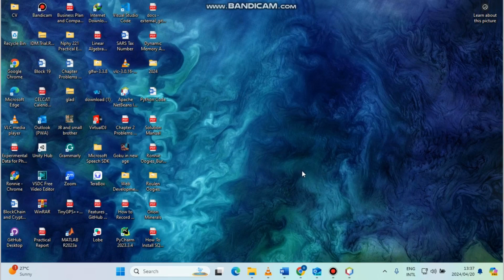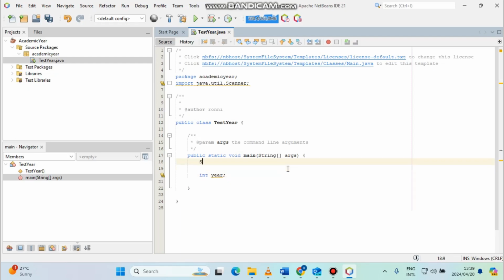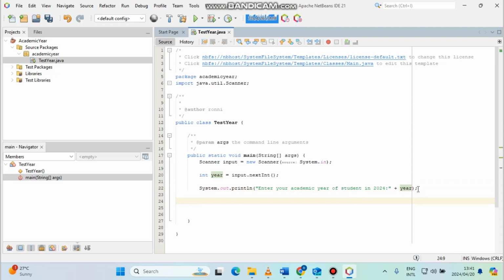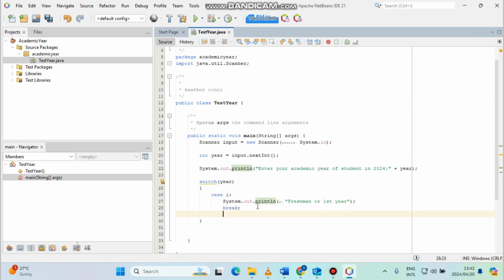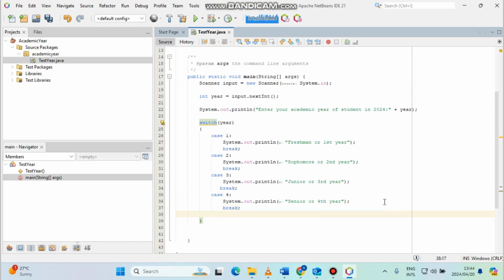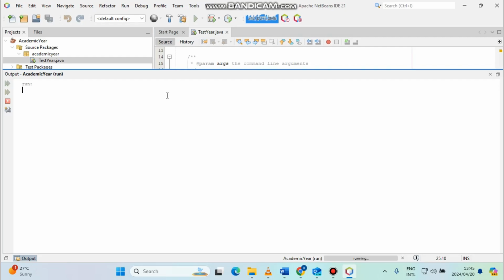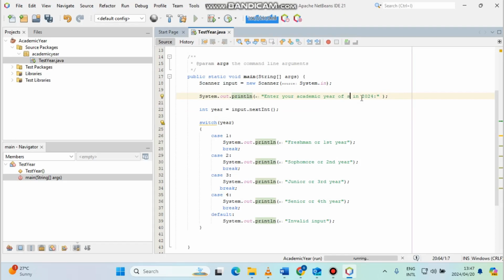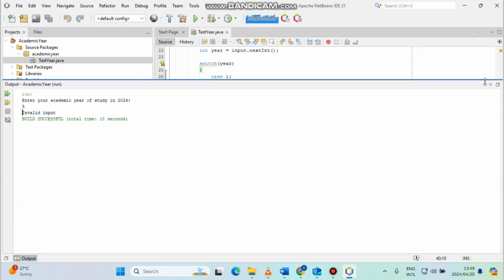9 How to use the switch statement in Java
Welcome to Nogan Army. Let's learn about decision-making with if and else in Java.

00:00 Intro
00:35 What is the switch statement?
02:00 Coding the switch statement for conditions evaluation
08:30 Running the program and testing
09:15 Fixing the logic of the program
11:45 Outro